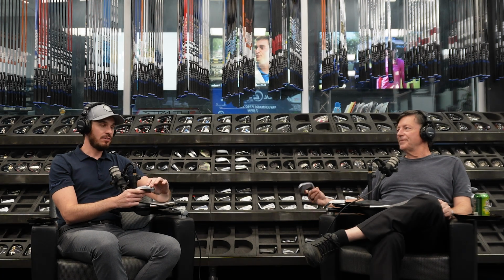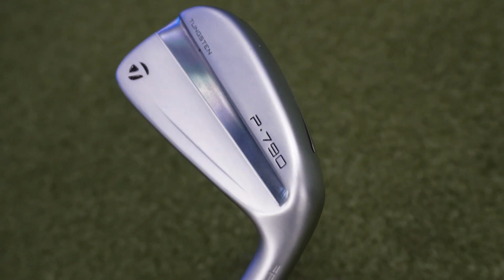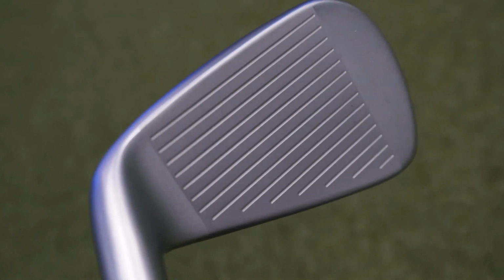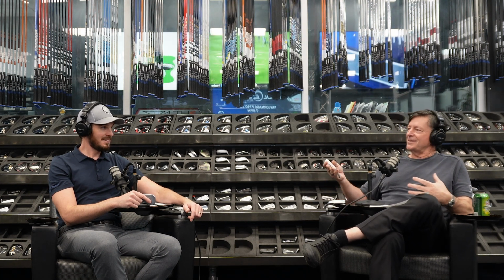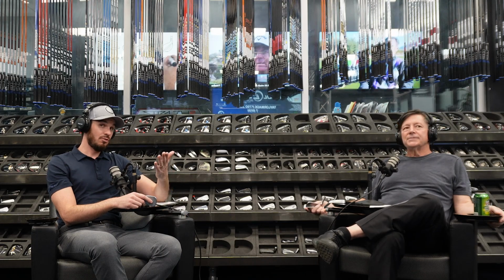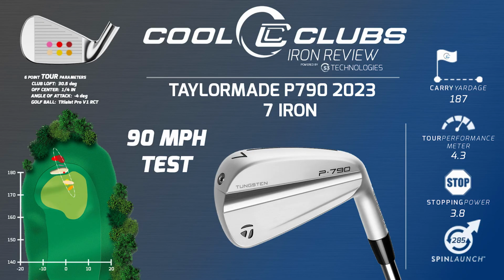Taylormade P790 Robot Review 90MPH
Check out Cool Clubs' independent club review using data from their in-house robot 'Pepper'.